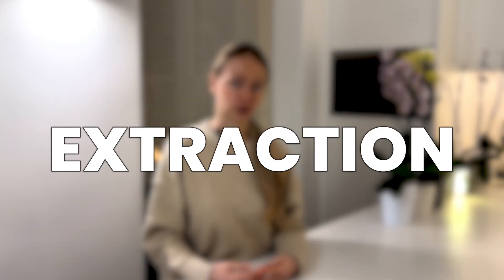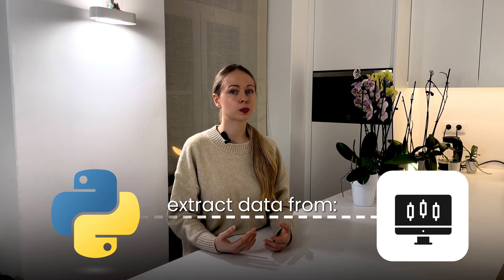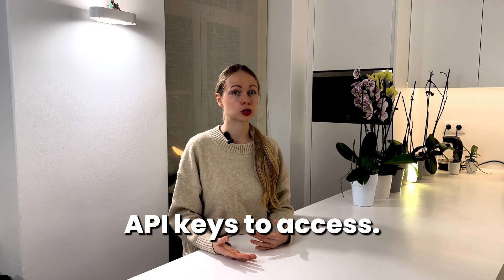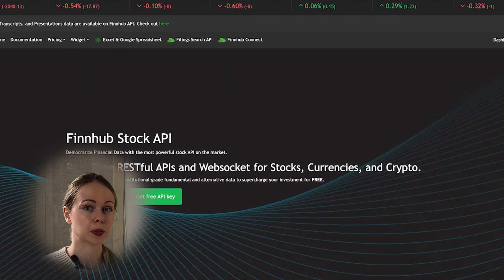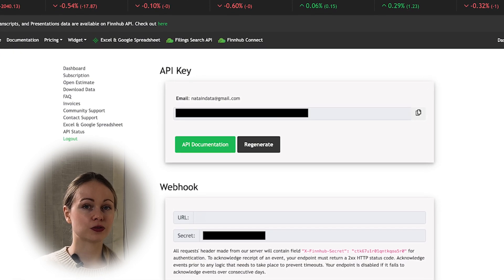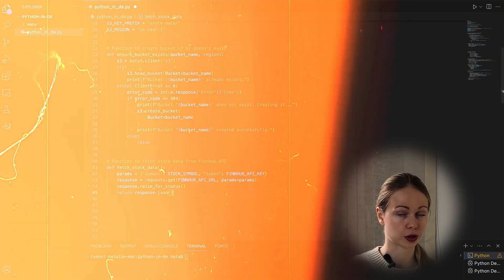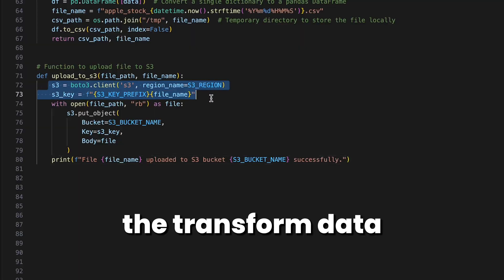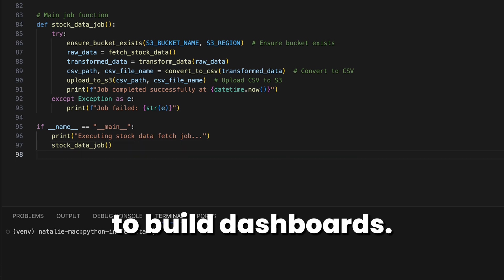How I use Python as a Data Engineer | Python for Data Engineering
I'll walk you through some of the Python key concepts I use daily as a Data Engineer, along with practical example.

🏅 COURSES & CERTIFICATES

TIMESTAMPS:

0:00 Intro

0:35 Data Extraction and Manipulation

02:18 Data Transformation and Data Types

02:42 ETL Process

03:16 Automating the Process

03:40 Final Thoughts

04:06 Python Concepts for DE

Please tell me if this video was helpful, I do appreciate your feedback!